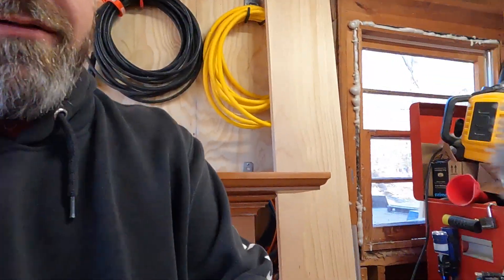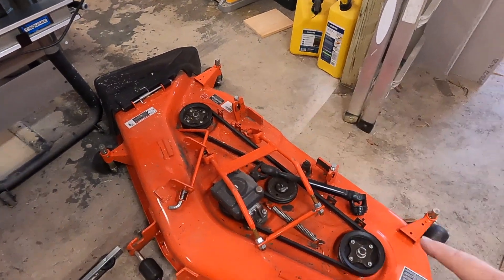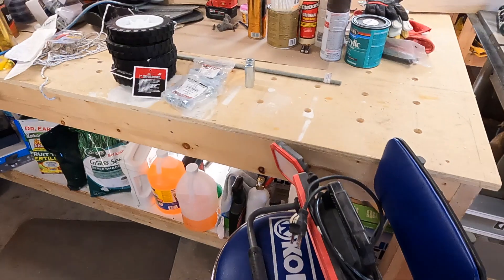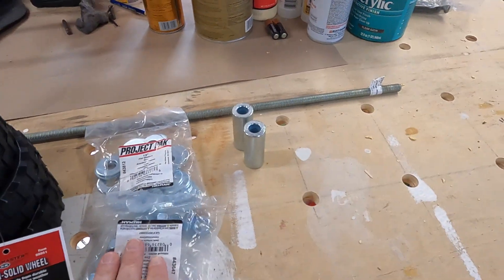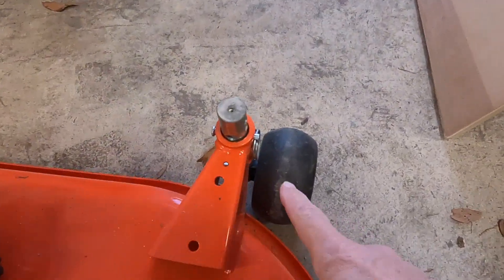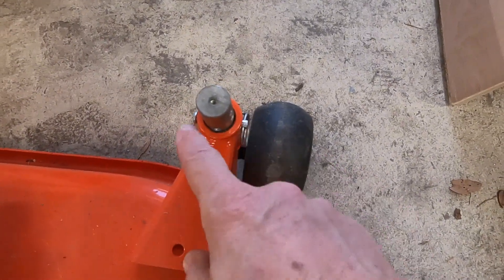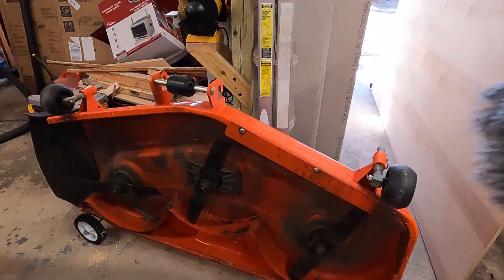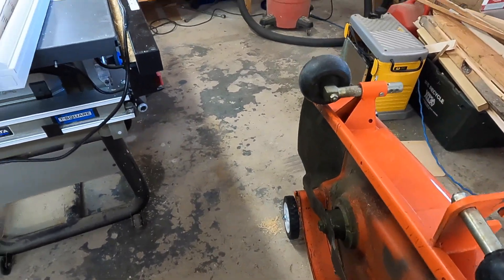Kubota BX23S 1 54" Mower deck storage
In this video I finally get around to storing my mower deck vertically and up out of the way.

* I realized I forgot to add in the cost of the Semi-Solid Wheels into the cost. The entire cost of parts is roughly $68

1/2" Allthread
1/2" Hex Nuts
1/2" Flat Washers
1/2" ID x 1" OD x 2.5: long round spacer: Link Unavailable

Kubota BX 23S-1
Mower Deck: RCK54-23BX